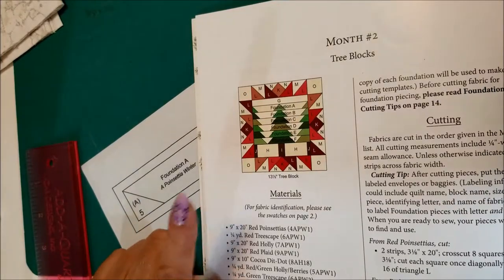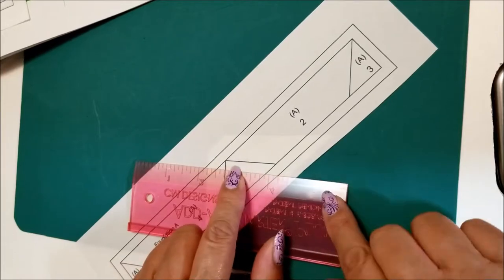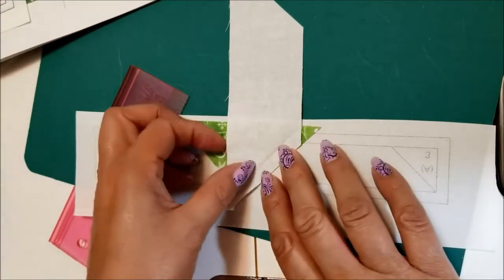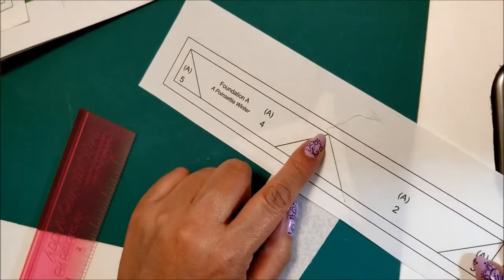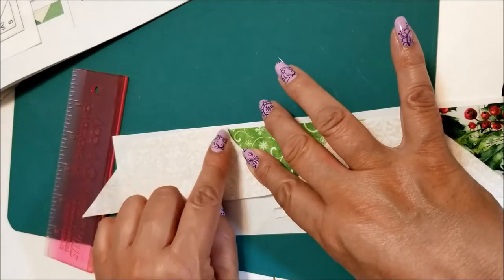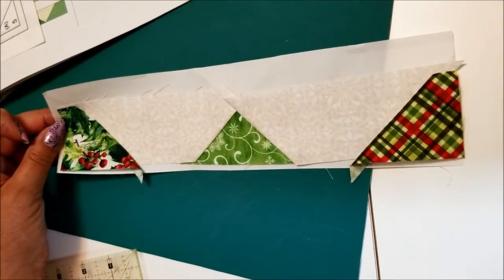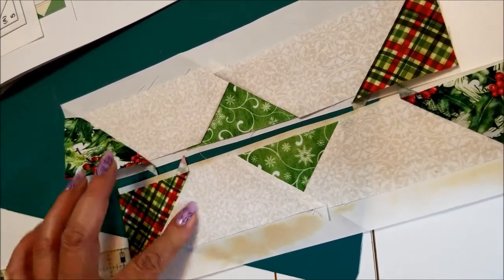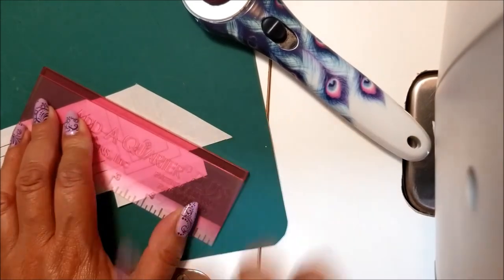Poinsettia Winter, Block 2, Paper Pieced Trees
This is an add-on video for Hi Fashion's block-of-the month called Poinsettia Winter by Jason Yenter. In this video, I show how you paper piece the tree units for block 2. It will supplement the instructions in the Poinsettia Winter pattern booklet. This video will be removed from YouTube after the BOM is finished (November 2019) so if you aren't keeping up with each block, make sure you download this video for later.